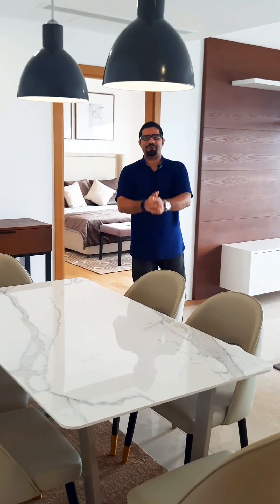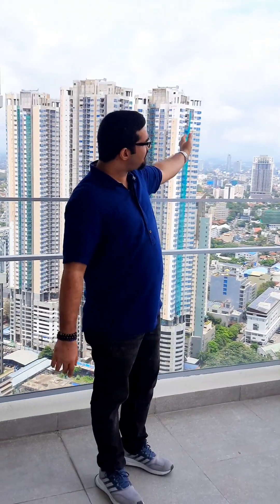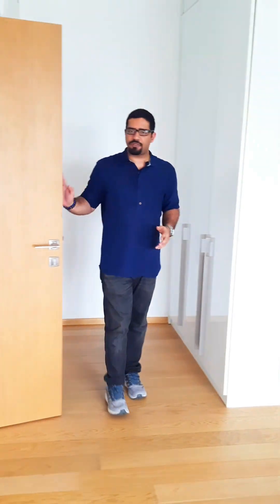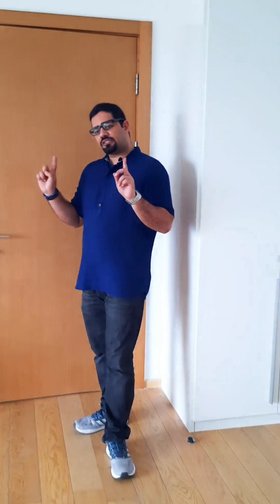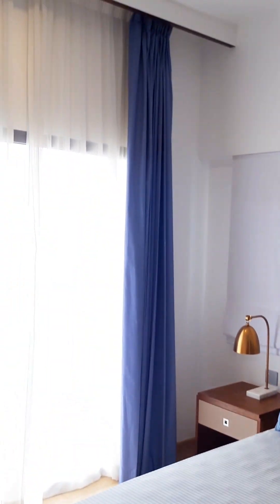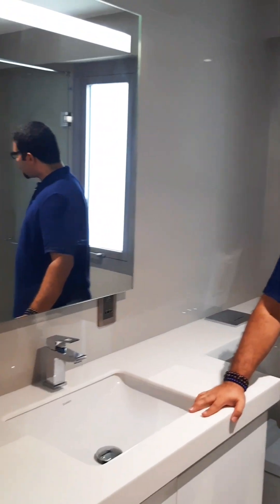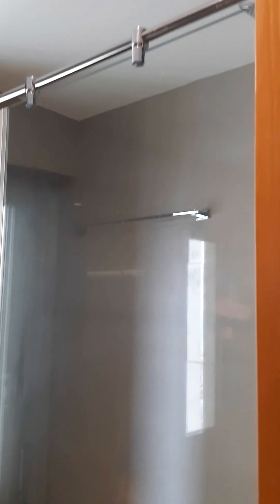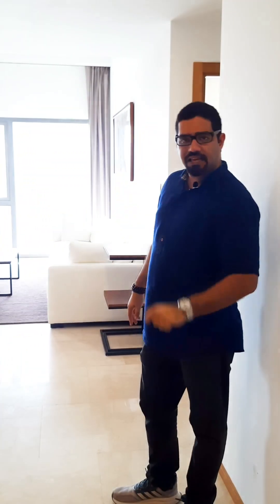2 Bedroom Apartment For Sale at Altair Apartments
Check Out this Brand New Apartment for sale at Altair Apartments!

- 1468 Sq.Ft
- Fully Furnished
- 2 Bedrooms
- 2 Bathrooms
- Spacious living and dining area
- Fully Equipped Kitchen and Pantry
- 1 Study Room
- Maids washroom
- Parking Space
- View - Sea View, Lake View and Moors Ground View

Common Facilities:

- Rooftop
- Swimming pool
- Gymnasium
- Function Hall
- Kids Play Area
- Games Room
- 24hr Security Service
- Backup generators

Legal Fees and stamp duty fee may apply.